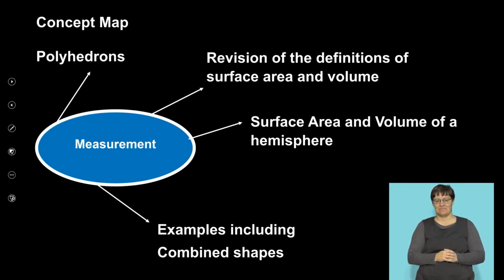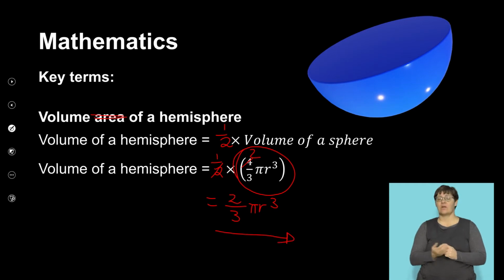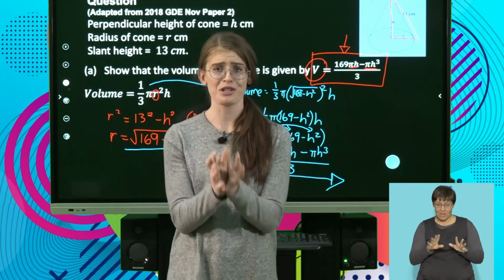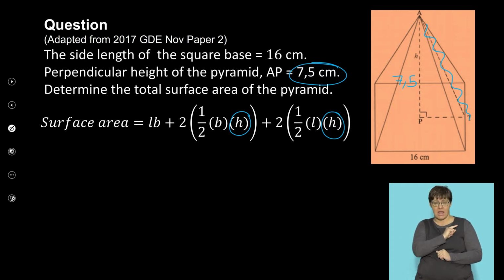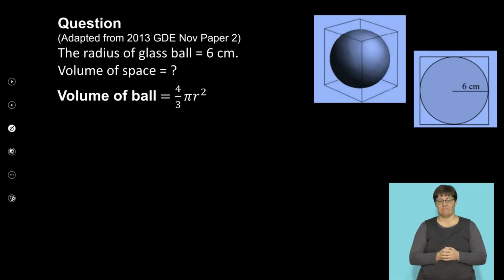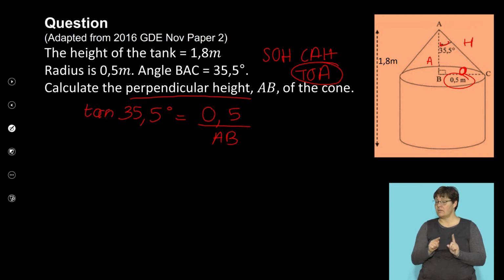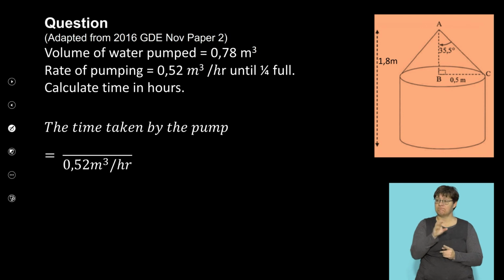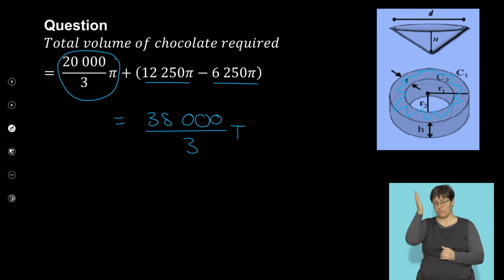Maths Measurement Calculations